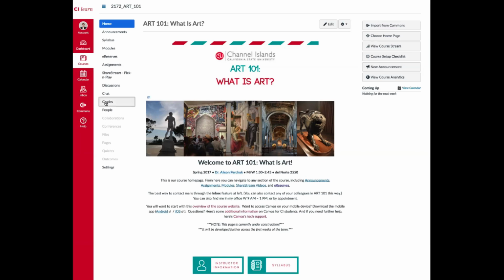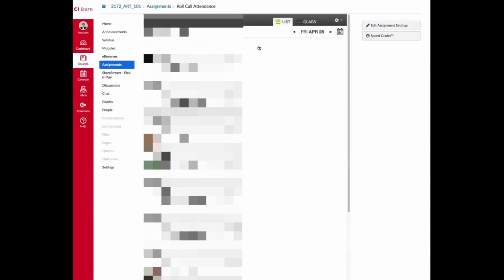Canvas Corner: Attendance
In this video, Alison Perchuk shares how to use the 'Attendance' feature in Canvas.